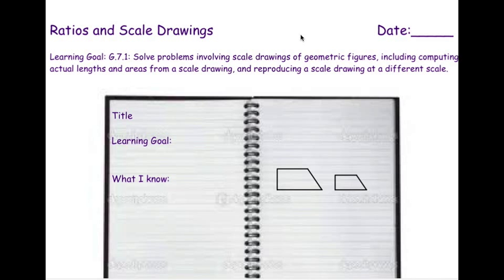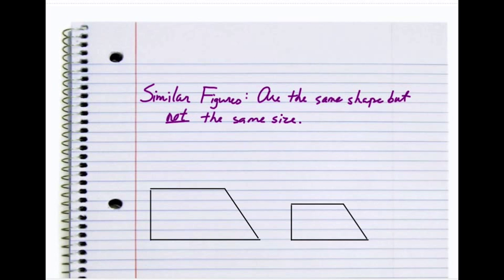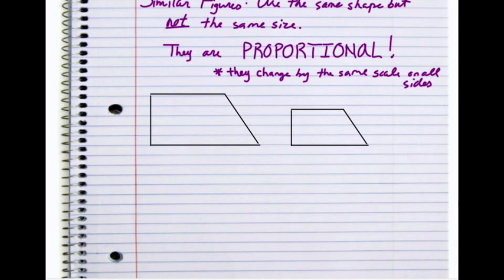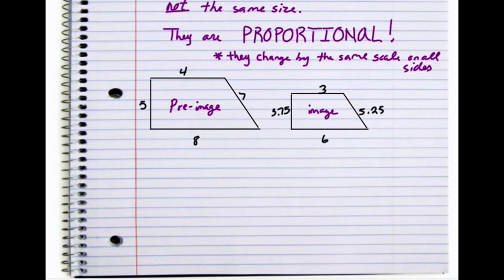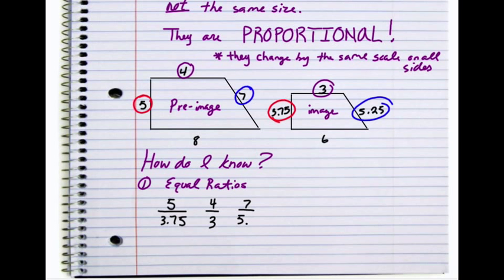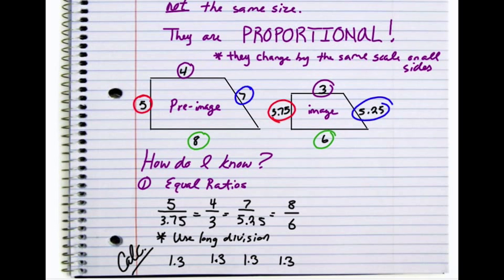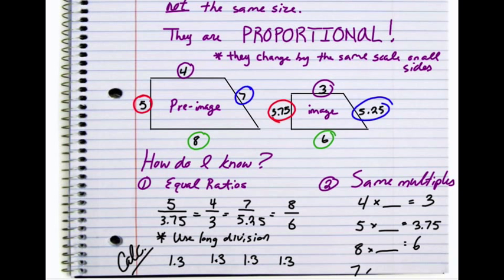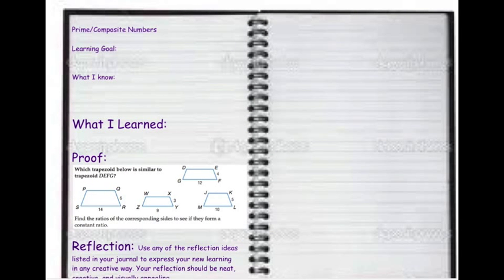17. Ratios and Scale Drawings